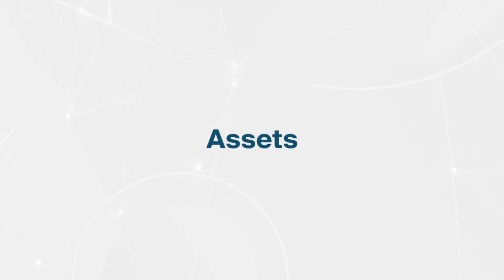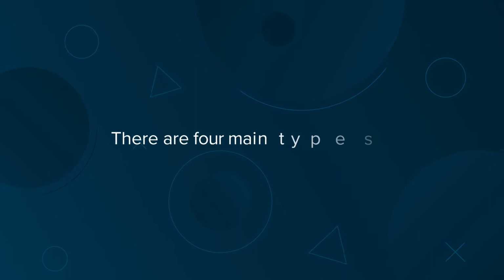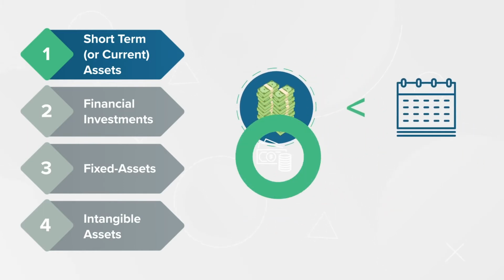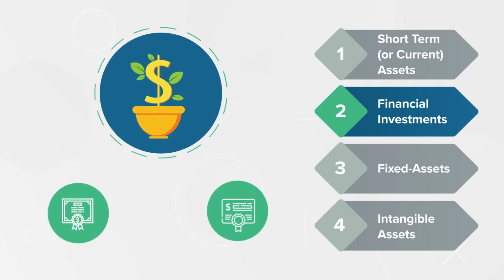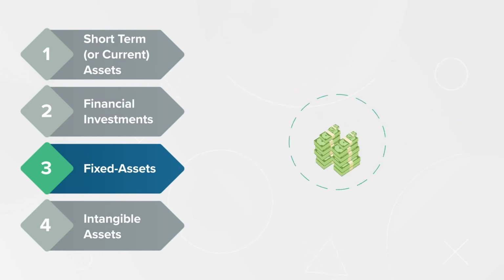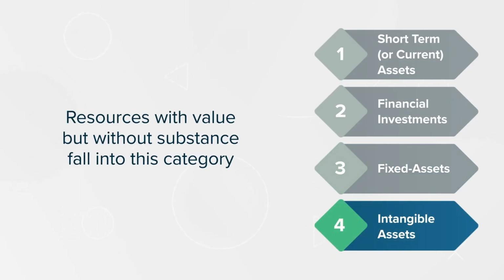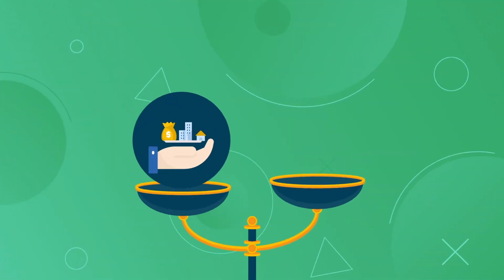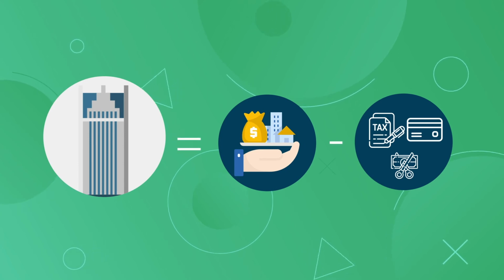Assets Definition [2 Minutes] | Finance Strategists | Your Online Finance Dictionary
To define assets: An asset is a resource that a company owns that provides economic value.

This includes cash, equipment, property, rights or anything that a company can expect to generate revenue or reduce expenses.
0:00 Intro
0:08 Assets Definition
0:20 Types of Asset
1:17 Asset vs Equity vs Liability
2:01 Discussion